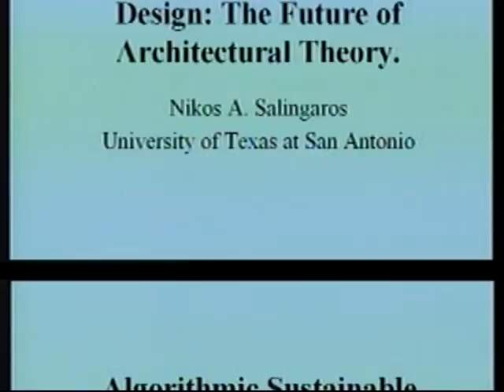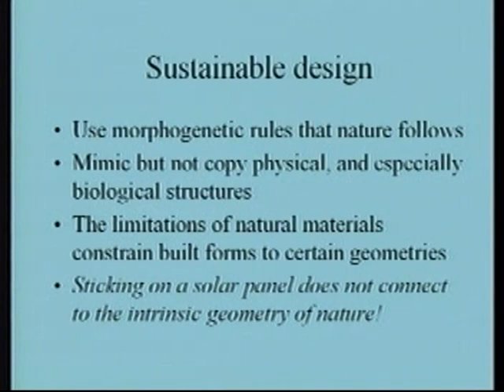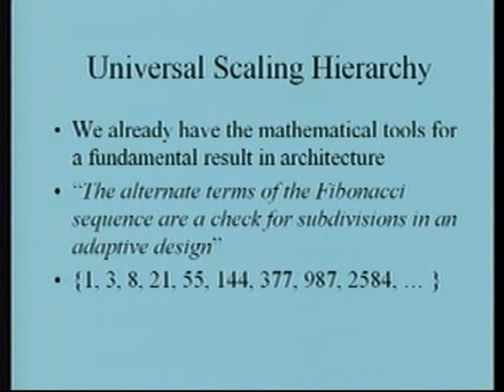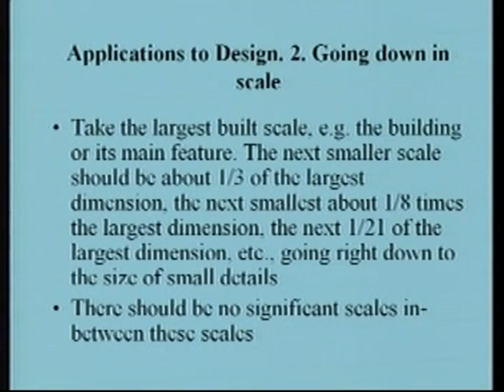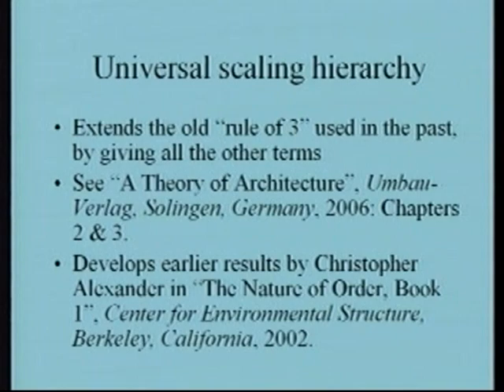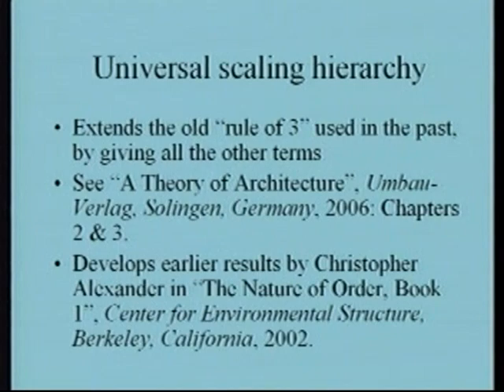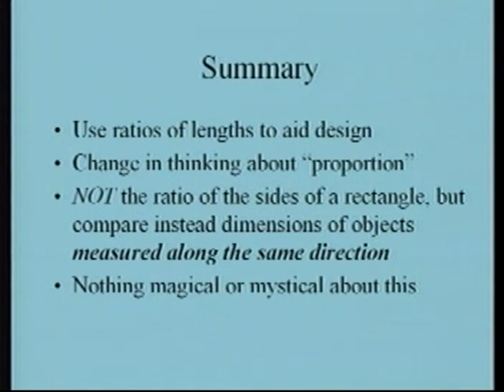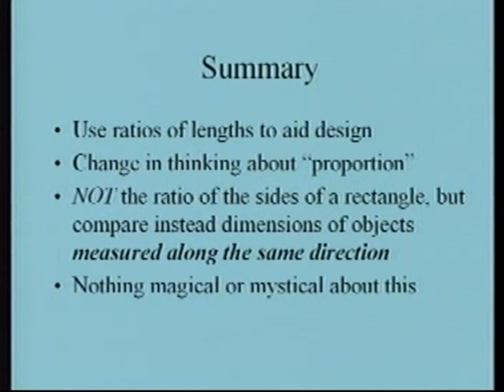Nikos Salingaros: “Complexity and the Fibonacci Sequence” (Lecture)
This is the first lecture in the series: “Algorithmic Sustainable Design”, by Nikos A. Salingaros, Professor of Mathematics and Architecture at The University of Texas at San Antonio. All the lectures from a course given in 2008 are free on the Internet.

An accompanying book contains the revised lecture notes: Algorithmic Sustainable Design — Twelve Lectures on Architecture, Sustasis Press, Portland, Oregon (2010, 2014). The US Edition is here:

This book is also available in Chinese, Farsi, and Russian translations.

Texts discussed:

Christopher Alexander (2001) The Nature of Order, Book 1: The Phenomenon of Life, Center for Environmental Structure, Berkeley, California.

Christopher Alexander (2009) “Harmony-Seeking Computations”, Keynote Speech at the International Workshop “The Grand Challenge in Non-Classical Computation”, University of York, UK, April 2005:

Further reading:

Nikos Salingaros (2006; 2014) A Theory of Architecture, Sustasis Press, Portland, Oregon, USA.

Nikos Salingaros (2011) Why Monotonous Repetition is Unsatisfying, Meandering Through Mathematics (2 September 2011).

Nikos Salingaros (2016) Biophilia & Healing Environments, Levellers Press, Amherst, Massachusetts, USA.

Nikos Salingaros (2018) Applications of the Golden Mean to Architecture, Symmetry: Culture and Science (Budapest), Edited by Vilmos Katona & György Darvas, Volume 29, No. 3, pages 329-351. An earlier (2012) version is free online:

Nikos Salingaros (2020) The biophilic healing index predicts effects of the built environment on our wellbeing, JBU – Journal of Biourbanism, Volume 8, No. 1, pages 13-34.